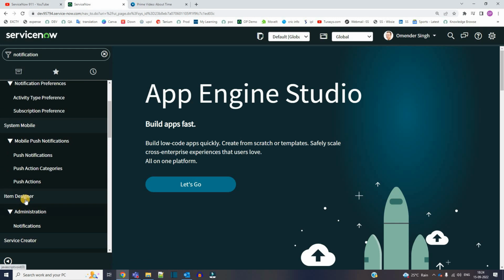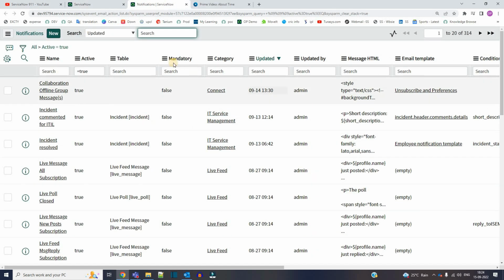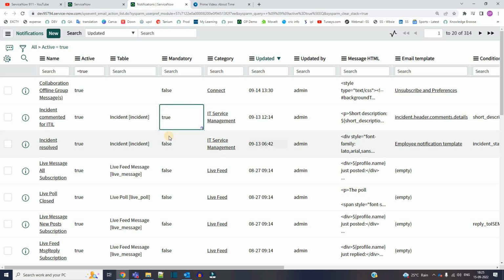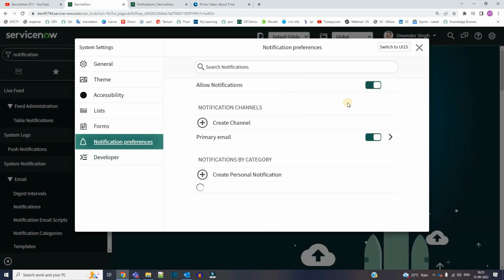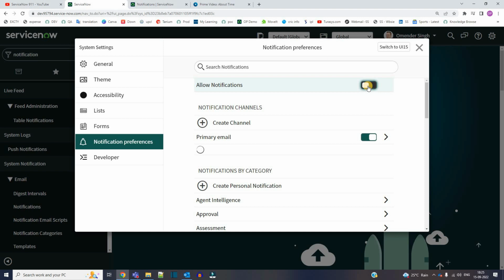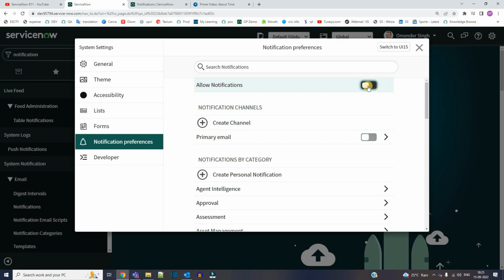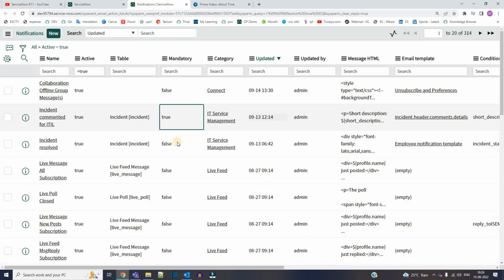ServiceNow - How To Make a Notification Mandatory?